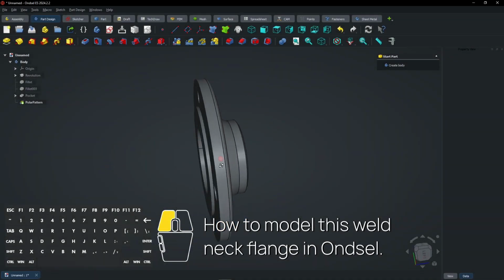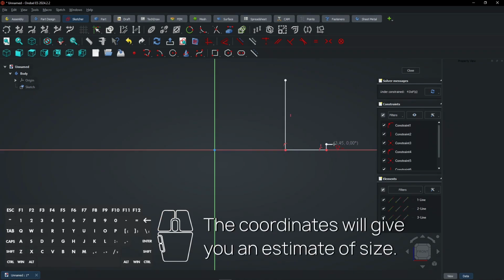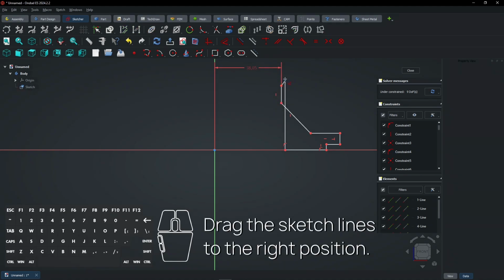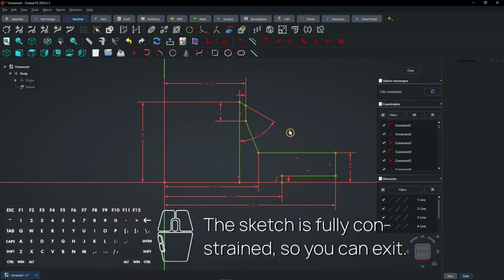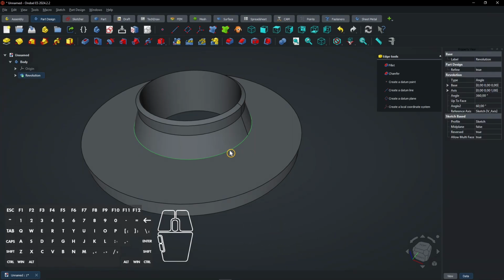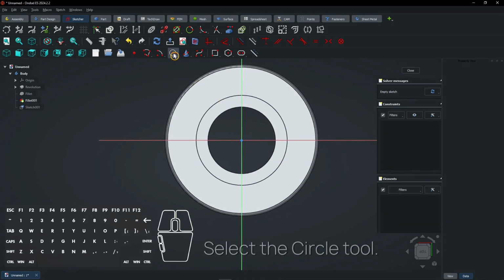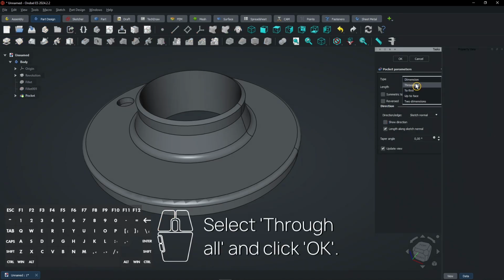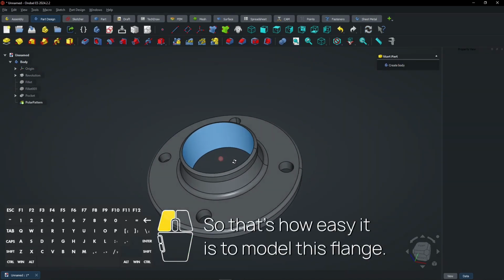🔧 Ondsel ES - 3D Model A Weld Neck Flange - Ondsel Tutorial - FreeCAD Revolve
Model this weld neck flange in Ondsel!

🔻 EXTRAS
💬 Text to speech used (Obama;Neural)

⏱ CHAPTERS
0:00 What's inside this video!
0:08 Model this weld neck flange in Ondsel!
3:48 Channel promo
3:53 Get commercial access to my catalog of 3D files
3:58 More videos